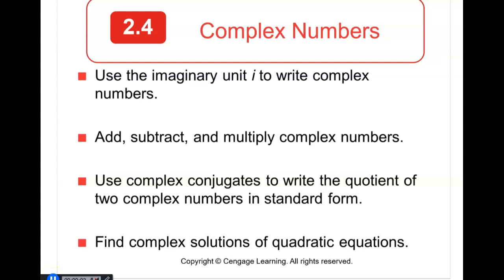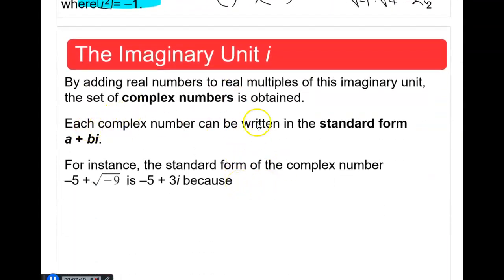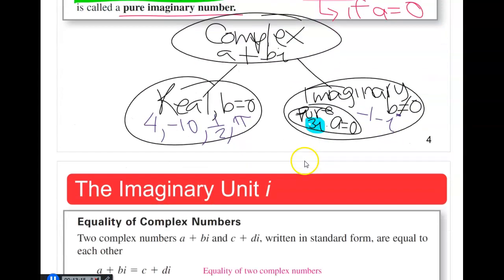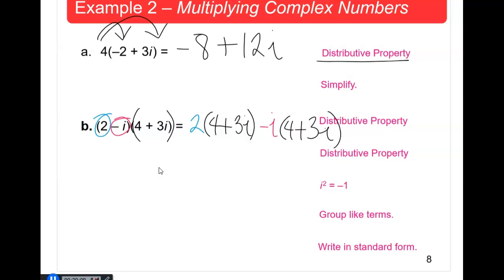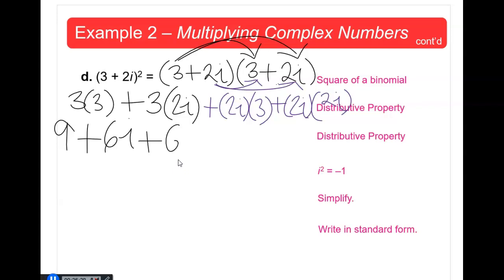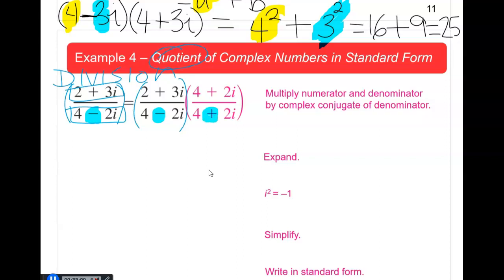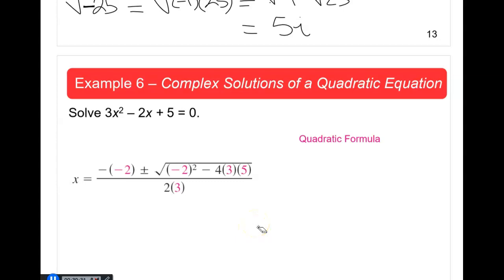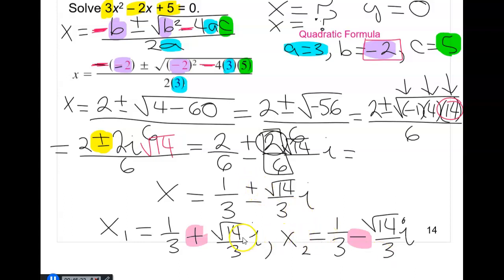Math 1314 Section 2.4 Complex Numbers